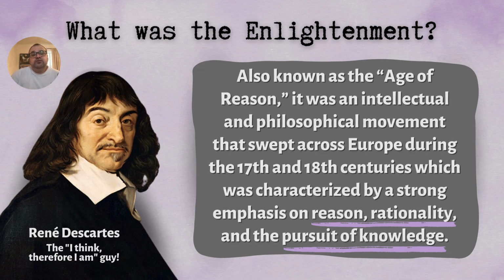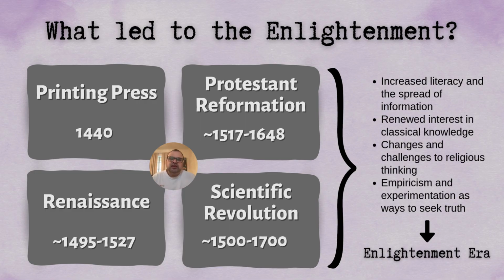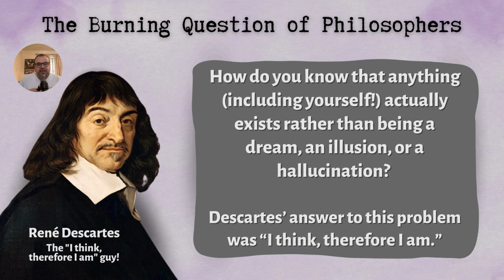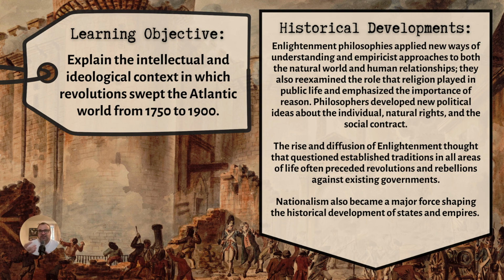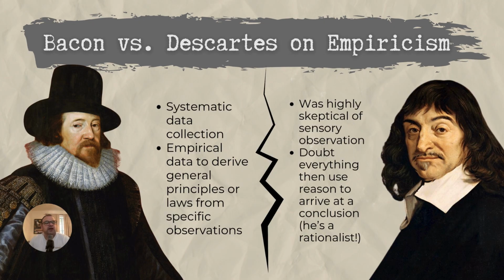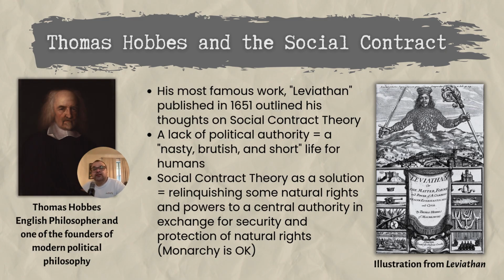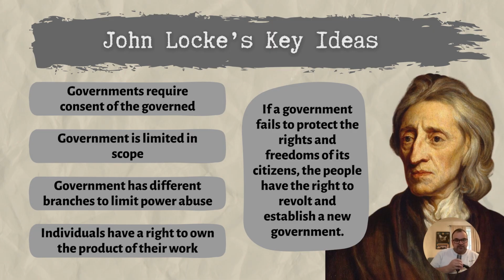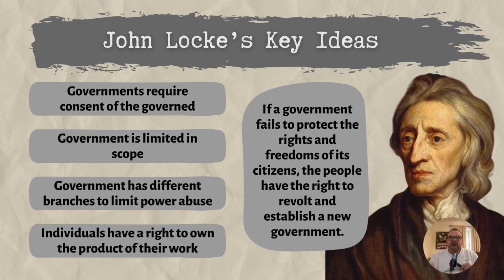APWH: Lecture - Topic 5.1